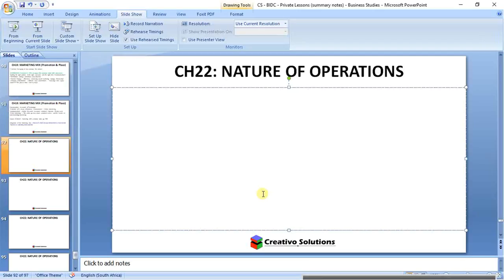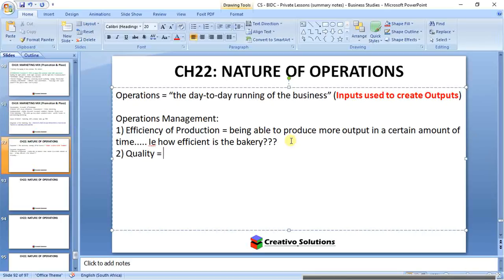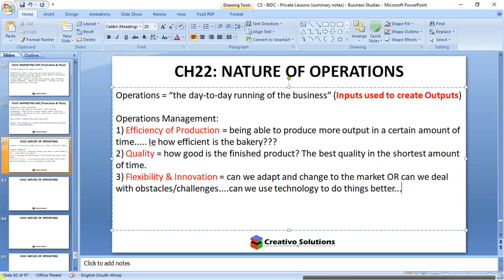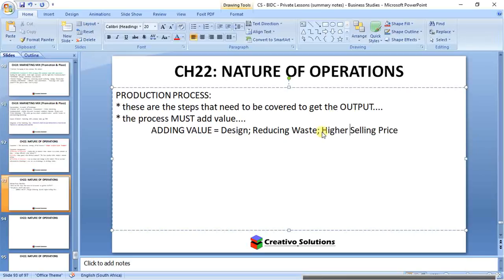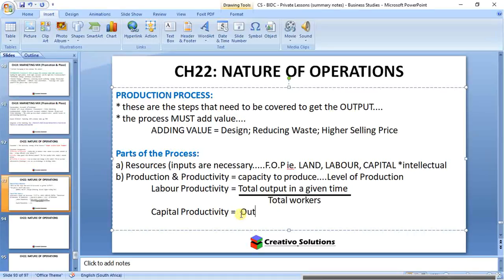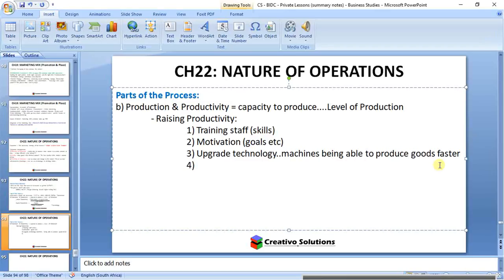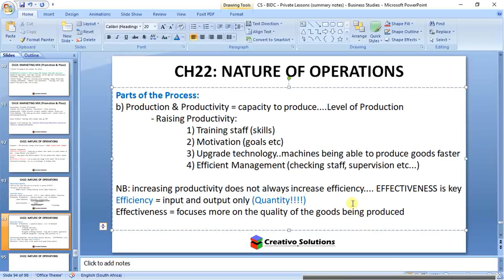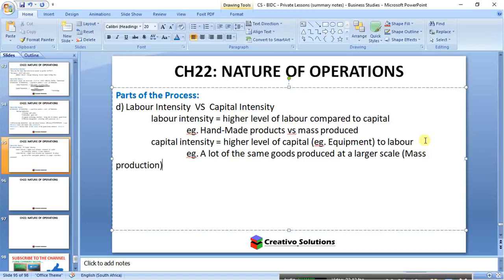Private Tutoring for Business Studies for the British International Distance College Lesson 13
Live recording from the Private Tutoring for the British International Distance College Business Studies Lesson 13.
Private Lesson is hosted in-person with the student and support is provided in real-time. There may be background sound from the live recording.